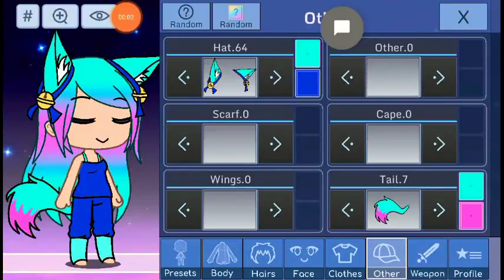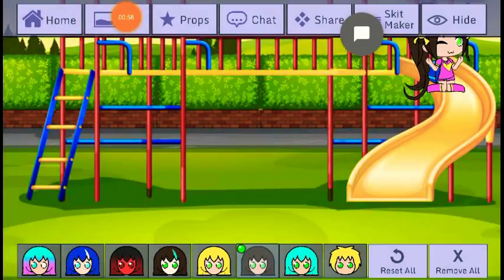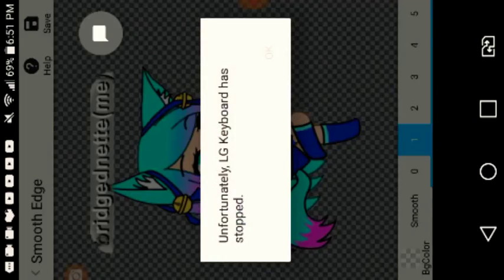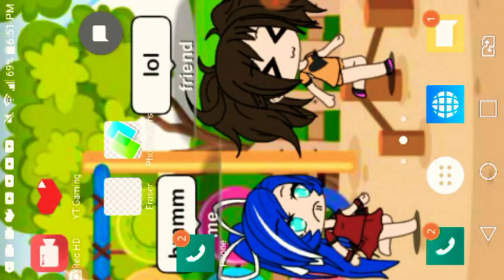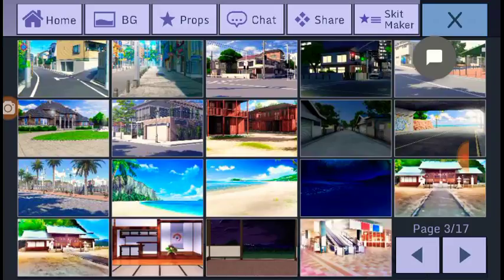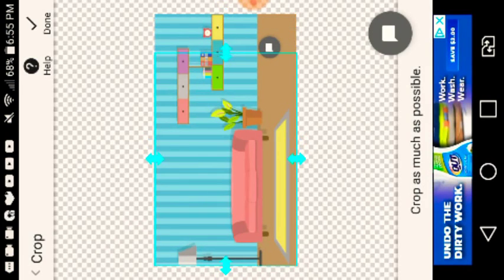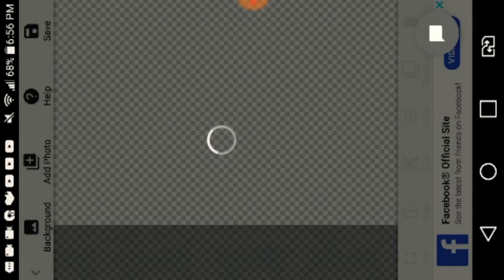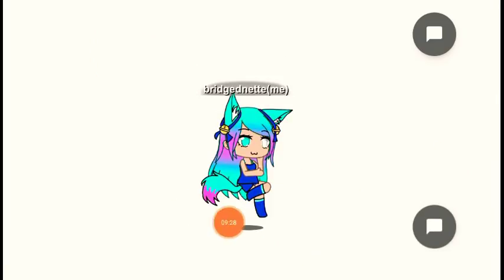August 7, 2018